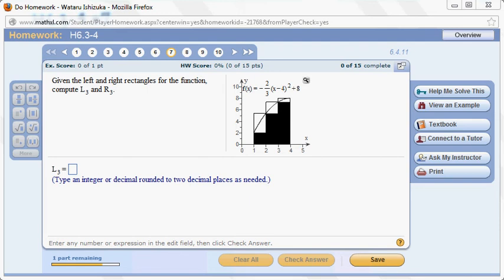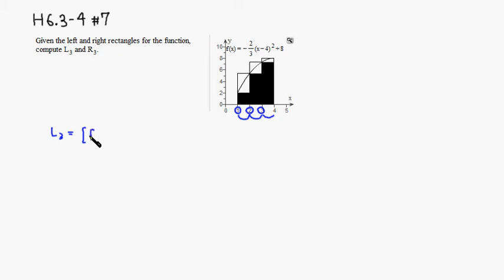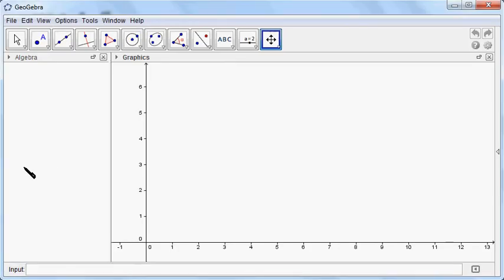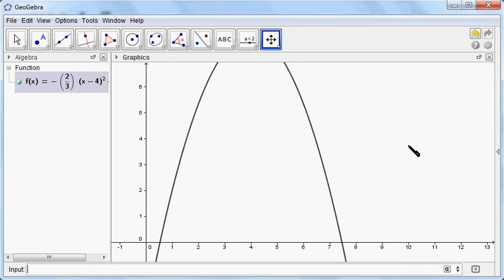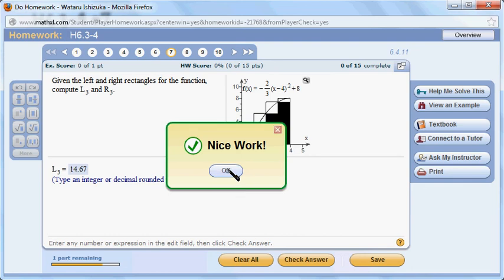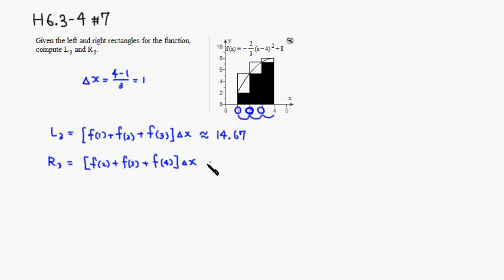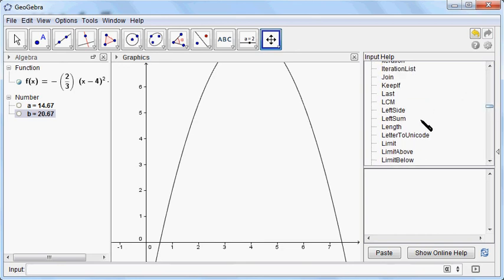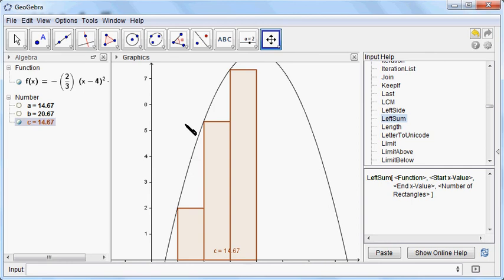MTH108 H6.3-4 #7 (Spring 2013)